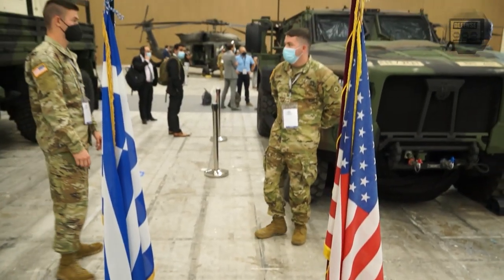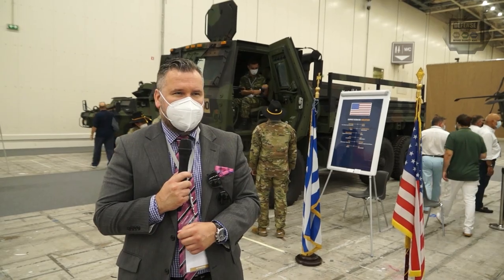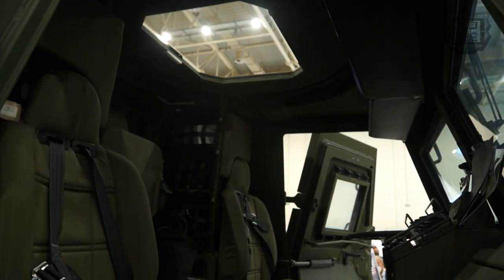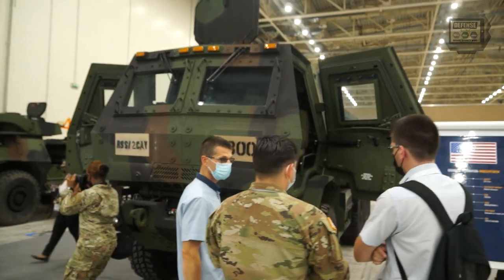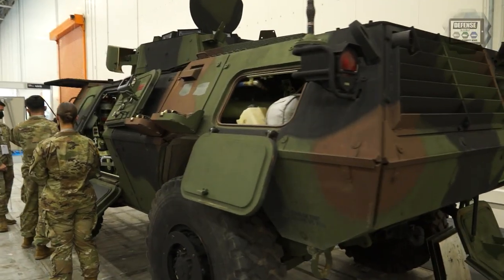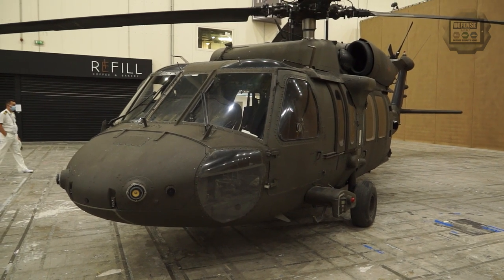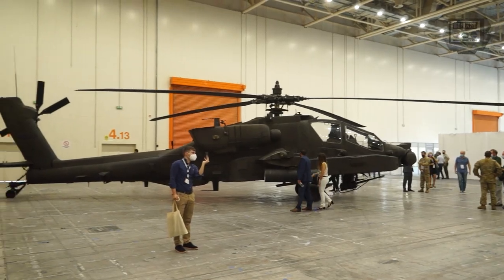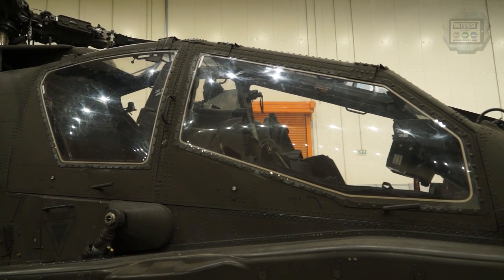US Military highlights military equipment JLTV M1117 ASV FMTV UH 60 Black Hawk AH 64E Apache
US Army highlights military equipment during defense exhibition in Greece including the JLTV Joint Light Tactical Vehicle,  FMTV Family of Medium Tactical Vehicles, M1117 ASV Armored Security Vehicle, UH-60 Mike Model Black Hawk helicopter, and AH-64E Apache attack helicopter.

Summary of this video:
00:00 INTRO
00:18 US Army highlights its military equipment including armored and tactical vehicles as well as helicopters
00:46 JLTV Joint Light Tactical Vehicle of US Army
01:00 FMTV Family of Medium Tactical Vehicles (FMTV) is a series of light tactical trucks in service with the U.S. Army, in this video the M1083 A1P2 cargo variant
01:50 M1117 ASV Armored Security Vehicle using a 4x4 wheeled chassis
02:21 UH-60 Mike Model Black Hawk helicopter for troop transport and cargo
02:56 AH-64E Apache attack helicopter